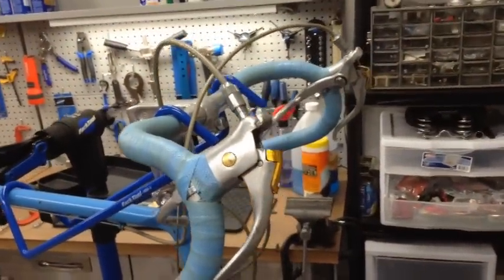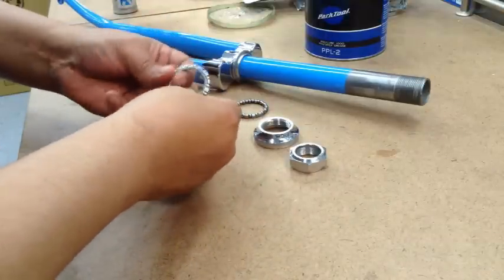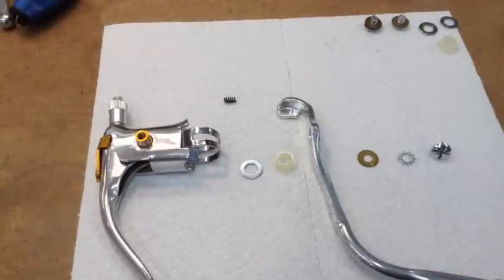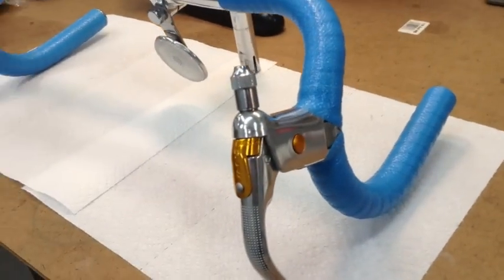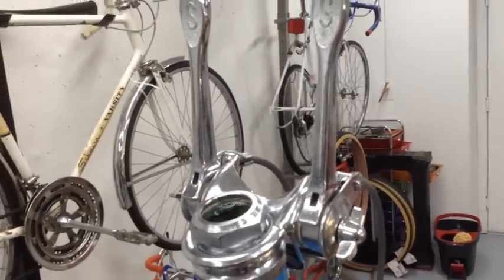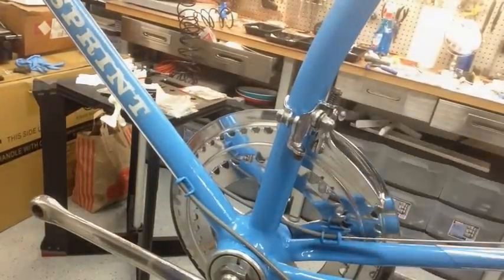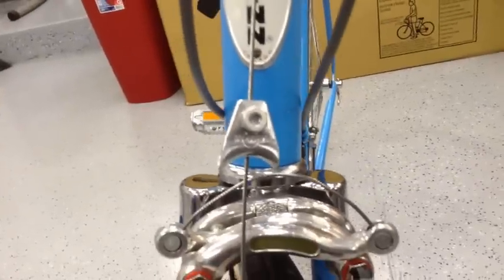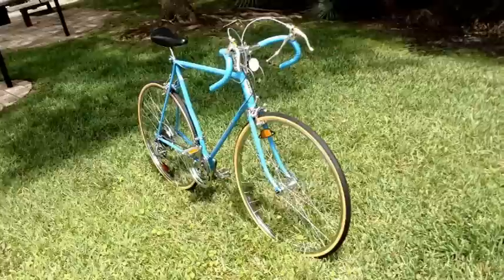Part 4 1974 Schwinn Sprint Restoration Complete 🚲🔧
The 1974 Schwinn Sprint rides again 👍🔧🚲
After unforeseen delays, and 4 parts later, the Restoration Project is finally completed. This video is the complete build from the frame up. Grab a coke and a smile and watch it all at once or as time allows. I normally do shorter videos, but I wanted to get this bike done and finish the Sprint series with a full video demonstration. Hope you find it interesting and enjoy the results.

Here is the timeline for the Build after the intro

Crank Set 3:23
Head Set 6:55
Front Derailleur 9:22
Rear Derailleur 10:17
Front Brakes 11:22
Brake Levers 11:50
Handlebar Tape 16:05
Wheels and Tires 22:05
Shifter Outer Cable fitting 28:06
Saddle 29:22
Handlebar install 30:11
Shifter Inner Cable install 31:56
Chain, pedals and drive-train 39:10
Brake Cables and Brake Pads 41:55
Project completed 45:15
Outdoor Presentation 47:14